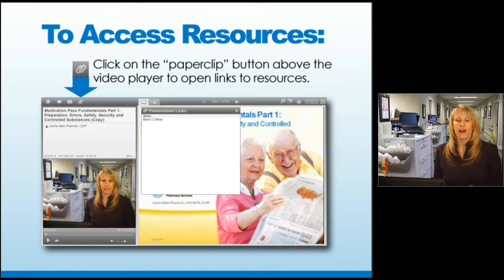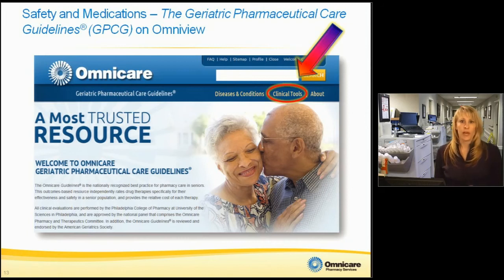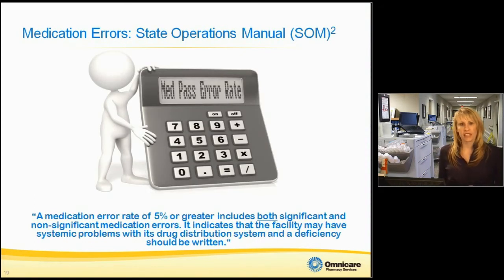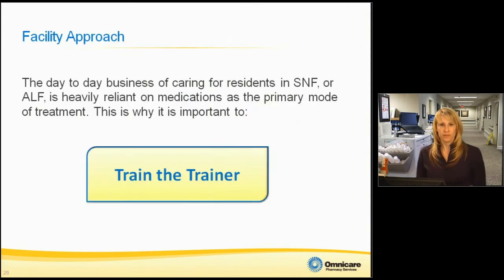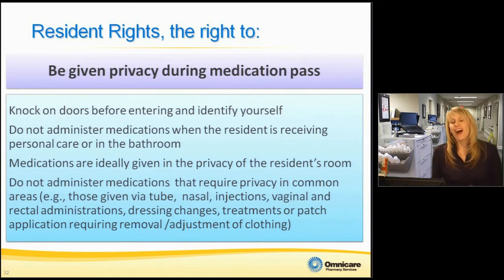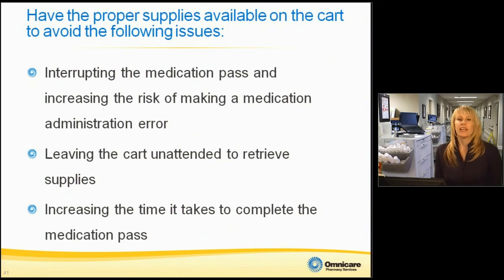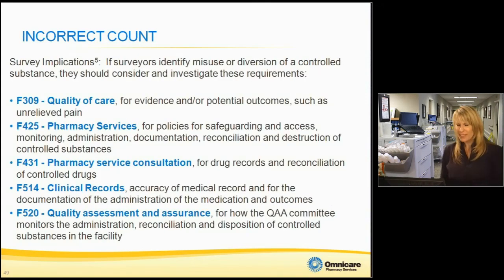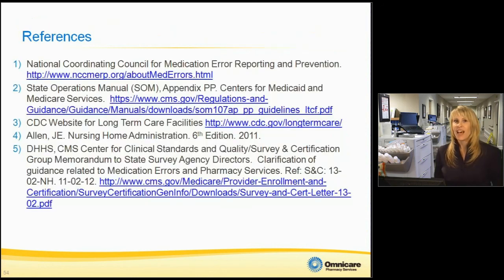Medication Pass Fundamentals Part 1: Preparation, Errors, Safety, Security and Controlled Substances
This lesson gives an overview of basic principles of medication administration.A route of administration in pharmacology and toxicology is the path by which a drug, fluid, poison, or other substance is taken into the body.Routes of administration are generally classified by the location at which the substance is applied. Common examples include oral and intravenous administration. Routes can also be classified based on where the target of action is. Action may be topical (local), enteral (system-wide effect, but delivered through the gastrointestinal tract). Route of administration and dosage form are aspects of drug delivery.